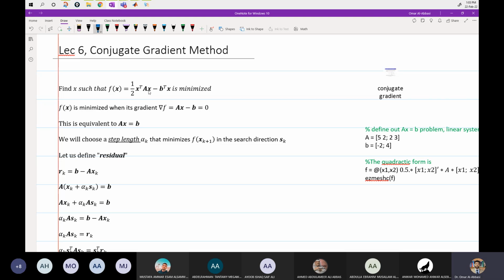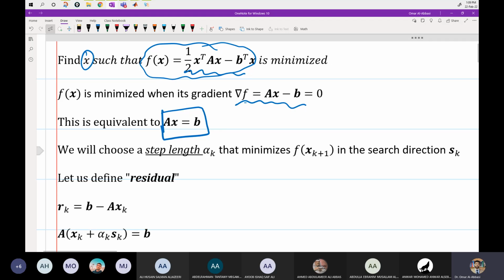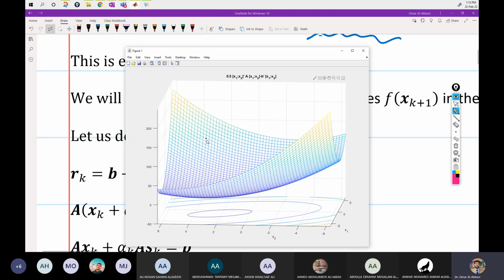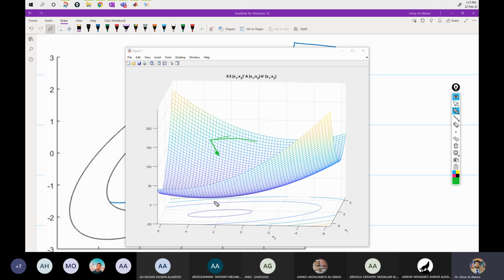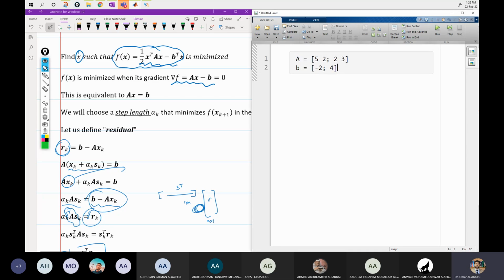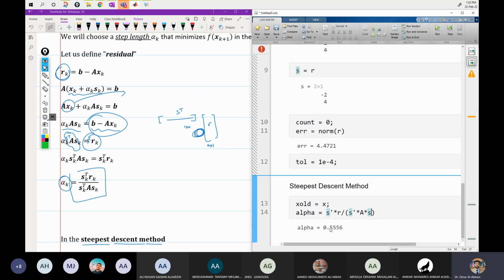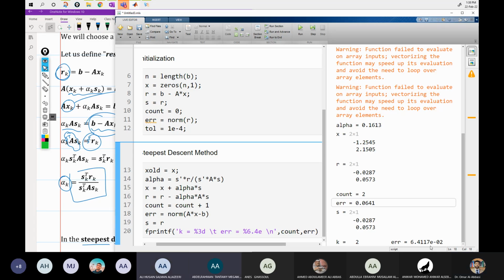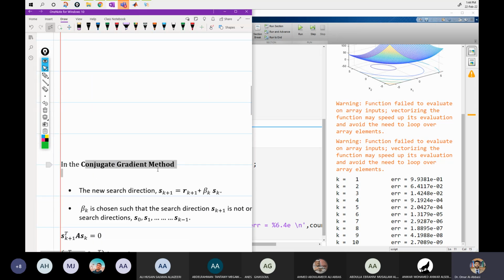Lec 6, 22 2 2022 20220222 130241 Meeting Recording